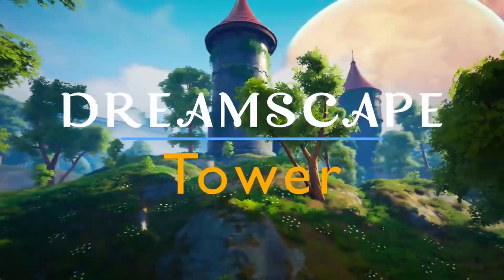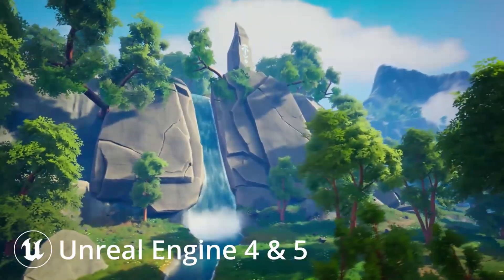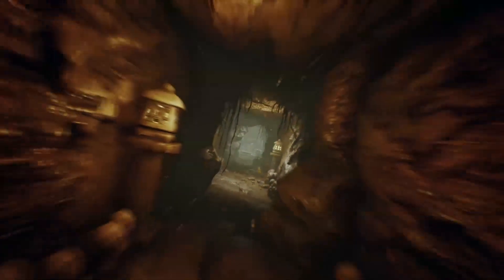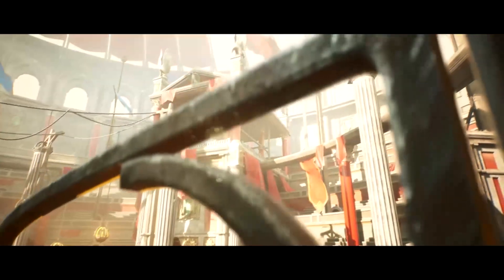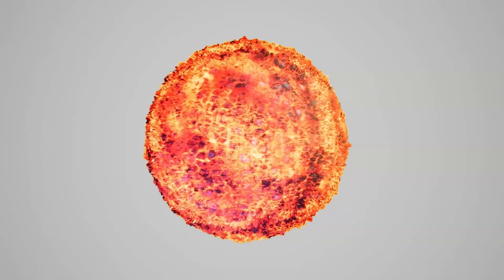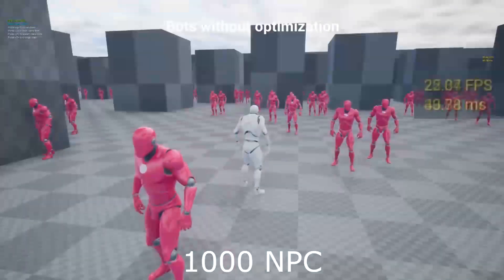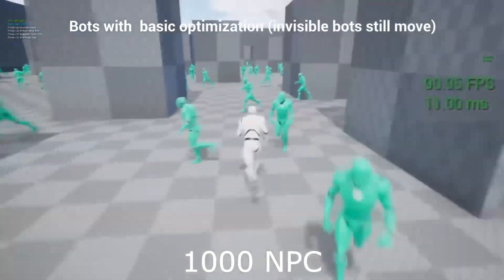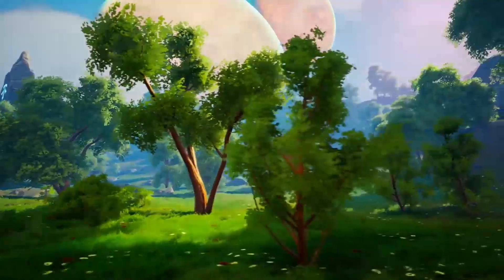Unreal Engine October 2023 Free Marketplace Content Summary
👉Learn How To Make Full Games From Start To Finish